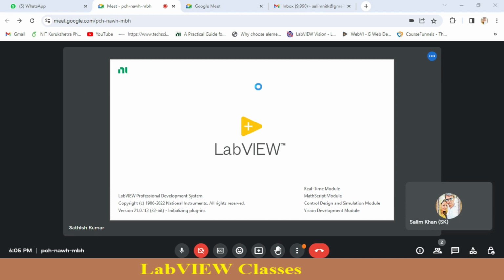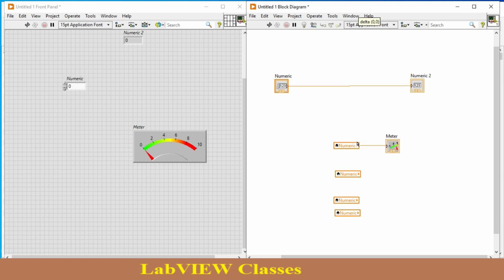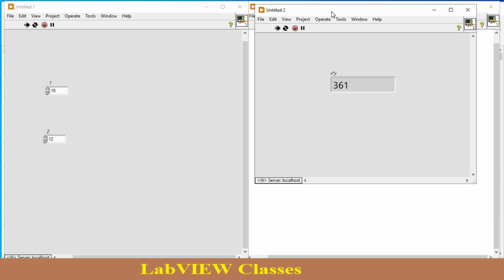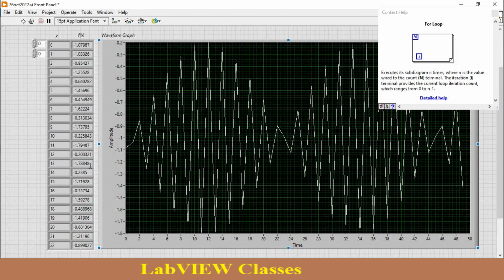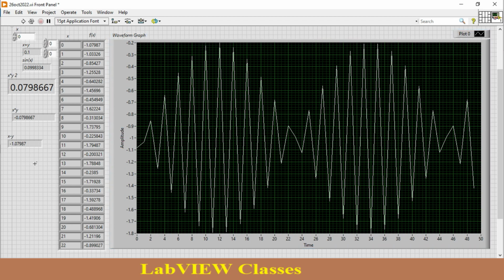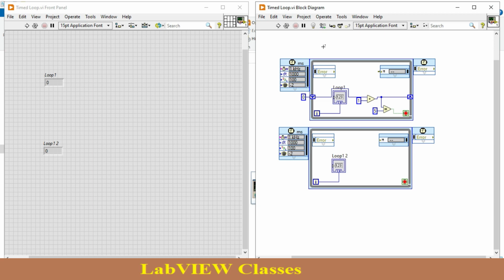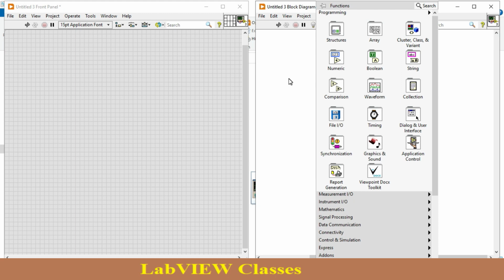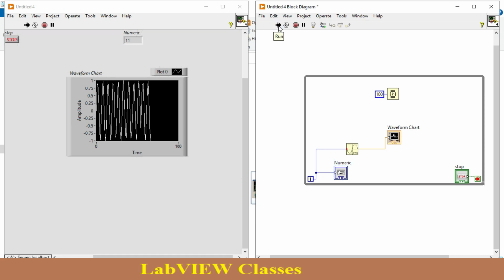Why Can't I Get the Object Name from a Digital Waveform in LabVIEW?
Troubleshoot LabVIEW digital waveform graph issues to resolve object naming errors. Learn how to address compatibility problems.

This lecture addresses a common issue encountered when attempting to retrieve an object name from a digital waveform graph within the development environment. We examine why specific versions may prevent access to these properties and how to identify if your current setup is causing a functional error.

By reviewing these LabVIEW training examples, students and engineers can better diagnose why certain code implementations fail to execute as expected. We break down the compatibility limitations that often arise when working with legacy or updated software versions. This session is designed for users seeking to resolve errors preventing standard data visualization and property management in their projects.